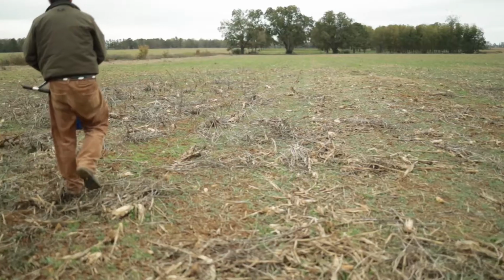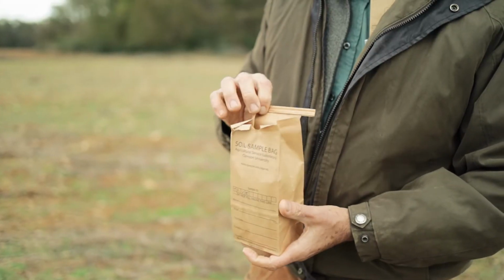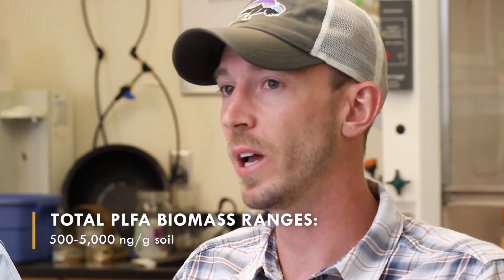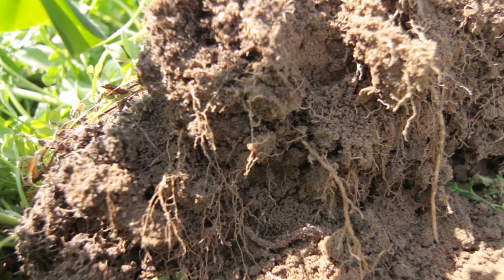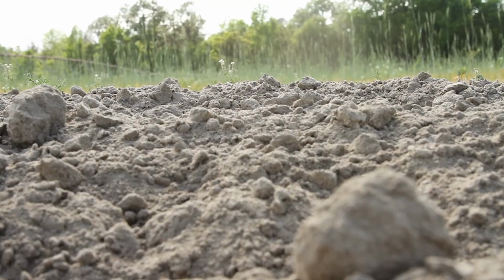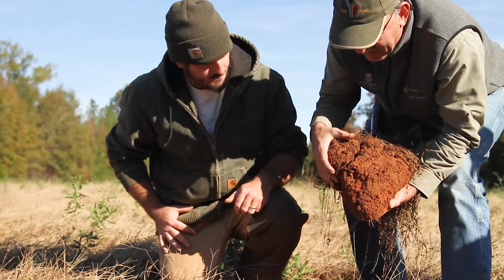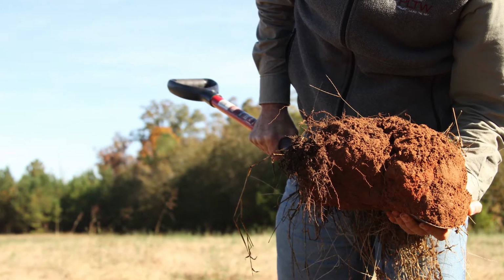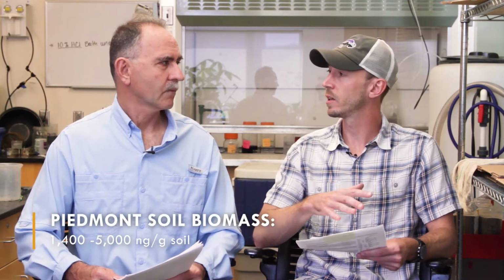PFLA Test (3/4)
Cover crops don't just cover the soil above ground. They literally have the ability to change the life below it!

In this video, Dr. Buz Kloot and Dr. Gabe Kenne review soil biomass numbers from a few selected fields across the state of South Carolina. These fields have recently implemented no-till and covers and are beginning to heal, regenerate and return to life!